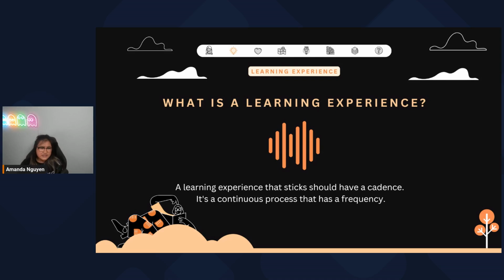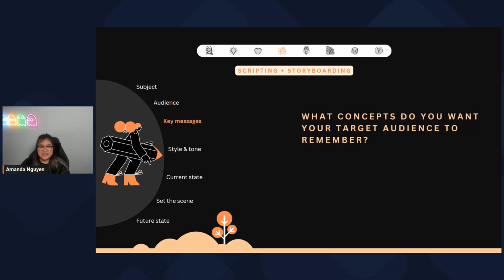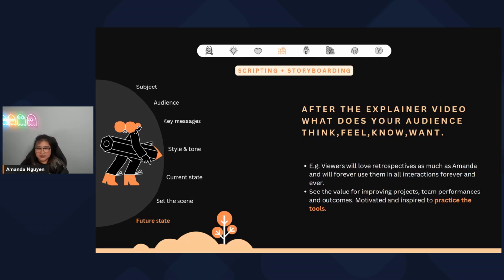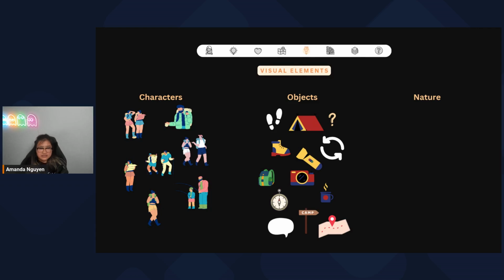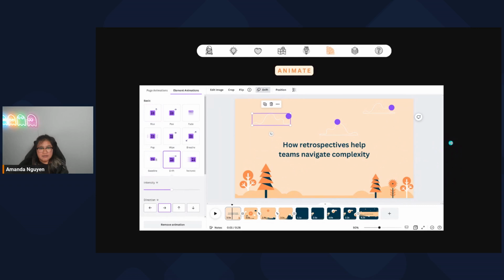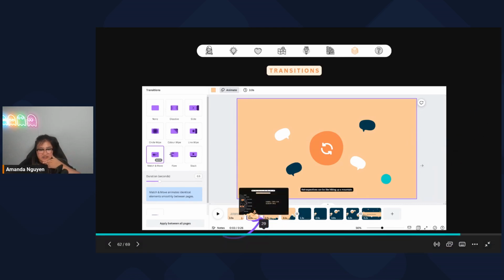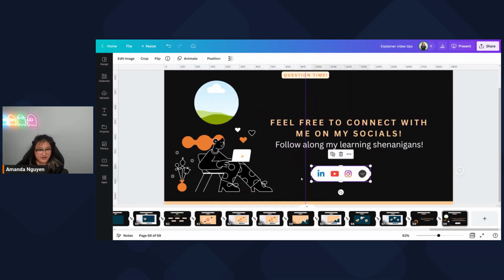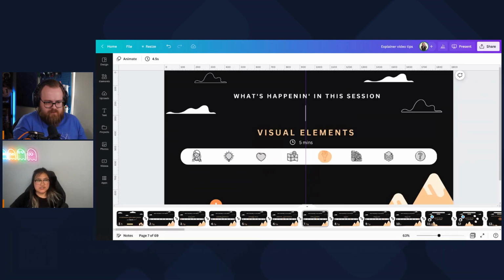Create an illustrated explainer video in Canva with Amanda Nguyen (iDTX 2023)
Don't have all the fancy tools to create your explainer video? Amanda's got you. In this session, Amanda shows you how to design an illustrated explainer video in Canva to help you share a concept or story with your learners.